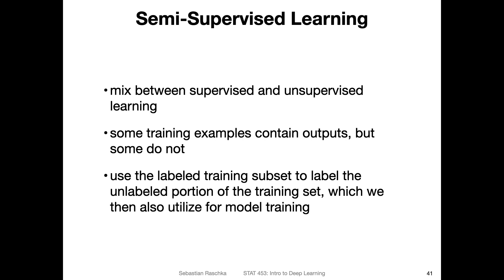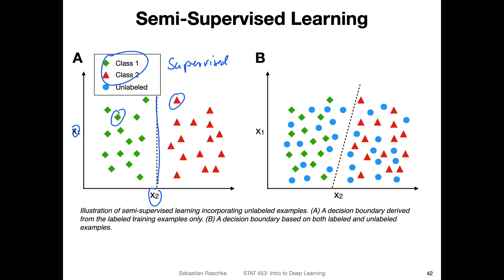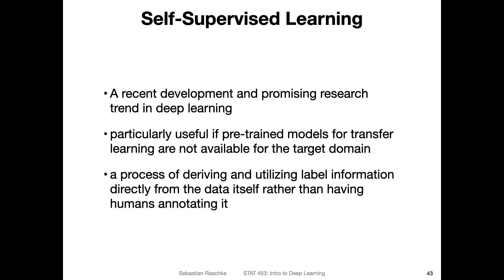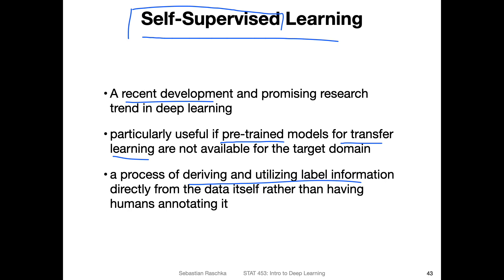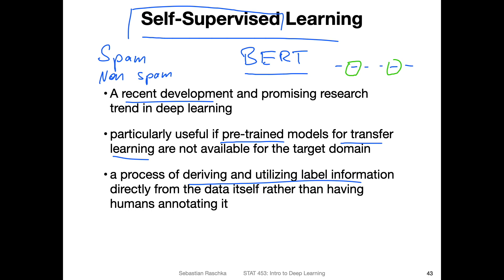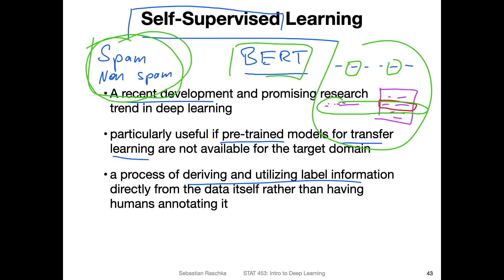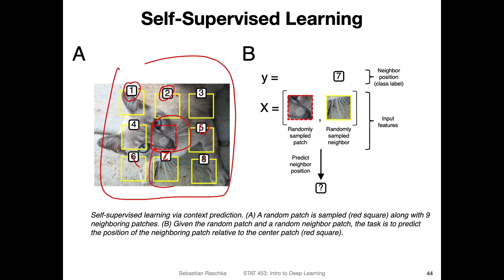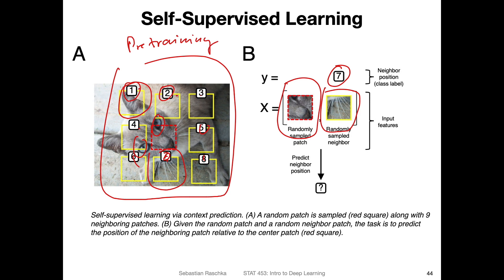L1.3.4 Broad Categories of ML Part 4: Special Cases of Supervised Learning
Beyond the three traditional categories of machine learning (supervised learning, unsupervised learning, and reinforcement learning), there are semi-supervised and self-supervised learning, which can be seen as special cases of supervised learning. This video explains how semi-supervised learning can be used to incorporate unlabeled data into the learning process. Self-supervised learning is about learning from auxiliary labels that are different from the target label.